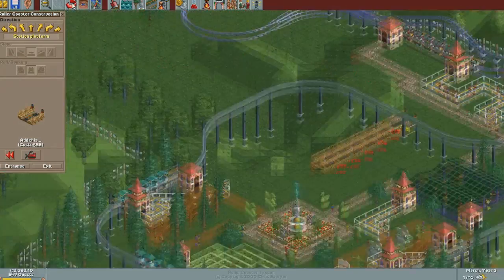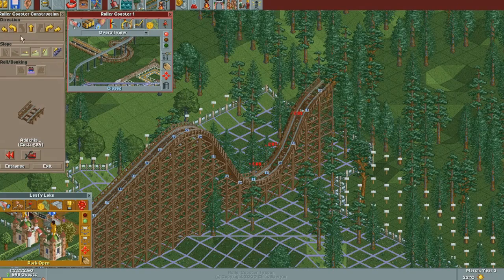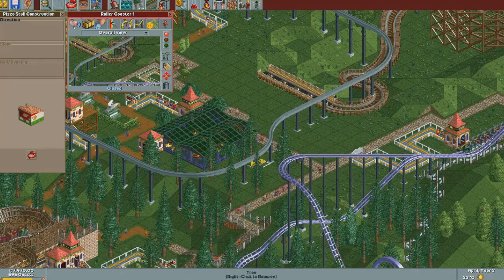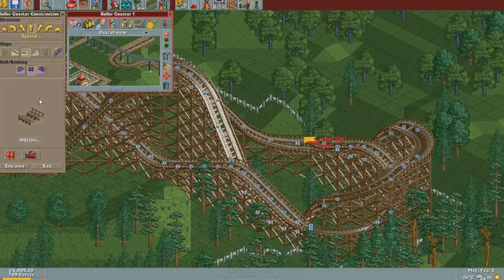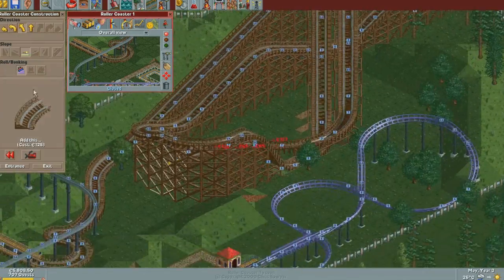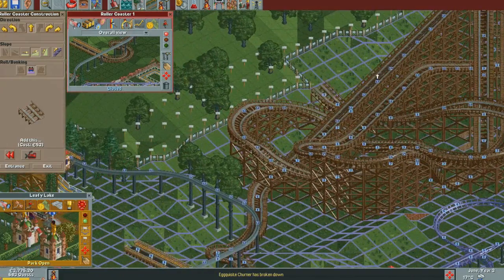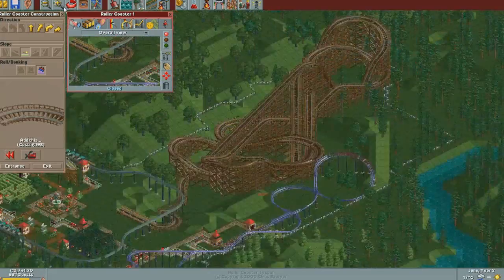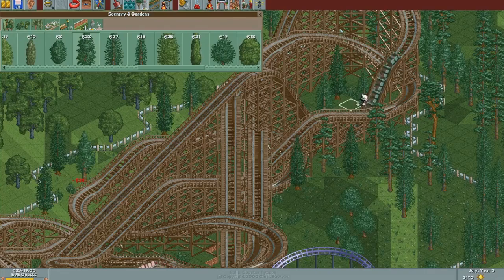Let's Play Roller Coaster Tycoon - Episode 15 - Giant Woodie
I had this episode recorded like 3 months ago still lying around my pc - may as well continue this series.

So here we go c: